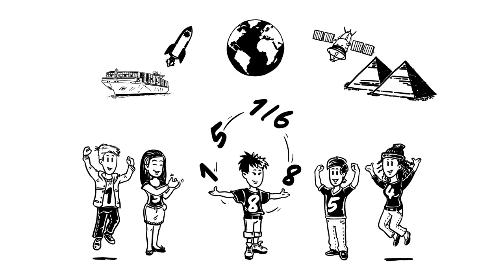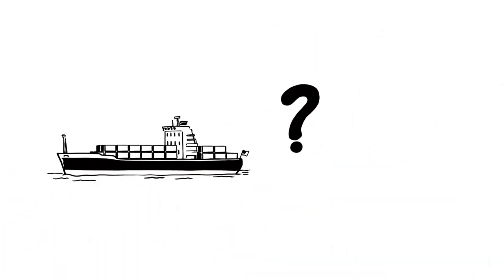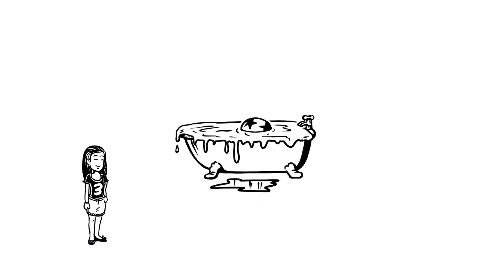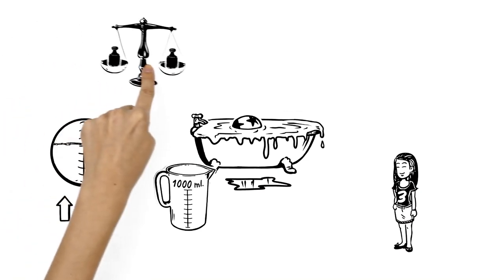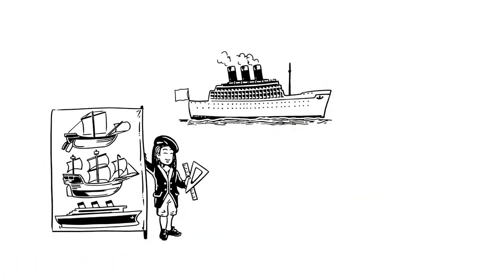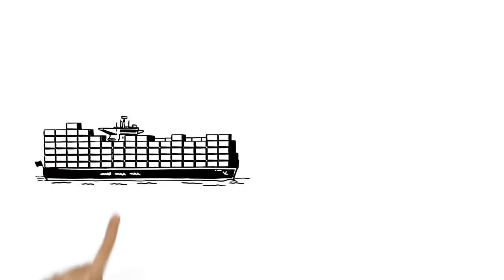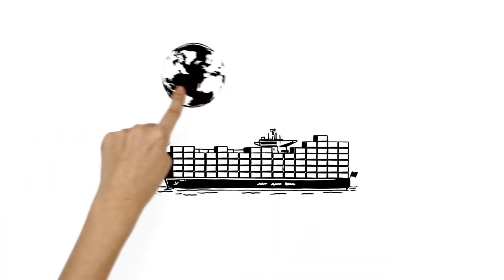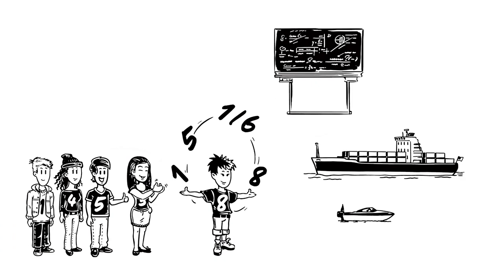How do ships float?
How can a heavy metal ship stay on the water surface when a metal bar or even tiny coin would sink immediately? A Mathematician has found the answer over 2000 years ago. But what does Math have to do with it?